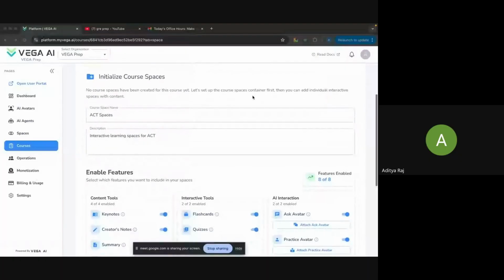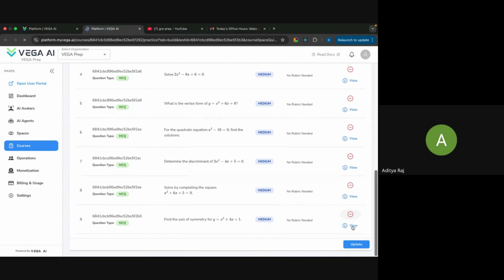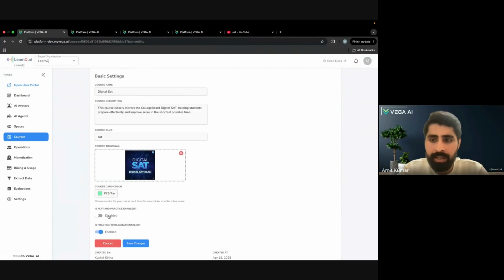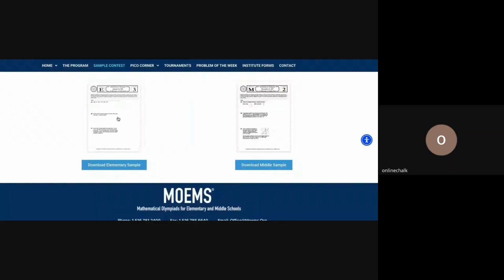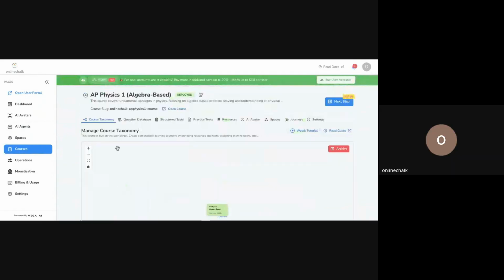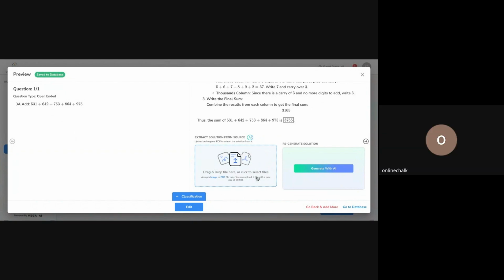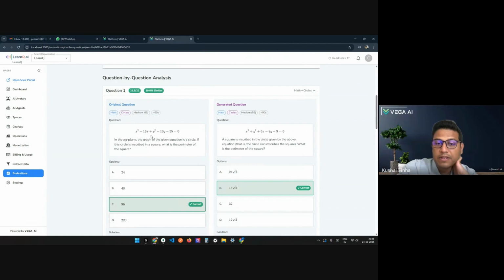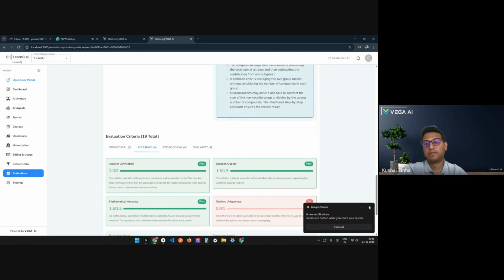Office Hours with VEGA AI | 24 Oct 2025 | New Features in Course page and Spaces Powerups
🚀 Welcome to VEGA AI — The AI-Native Learning Infrastructure

VEGA AI is a full-stack AI-powered education platform that helps schools, universities, test prep companies, solopreneurs, and coaches build, deploy, analyze, and personalize learning experiences.

With VEGA AI, you can:
✅ Build courses, question banks, tests, and resources in minutes
✅ Deploy everything on your own branded student portal
✅ Analyze student progress with powerful AI-driven insights & automated grading
✅ Personalize learning with AI tutor avatars & adaptive practice paths

From large institutions to individual creators, VEGA AI empowers anyone to launch their own Duolingo-style platform in their area of expertise.

💡 Whether you’re a school leader, test prep company, or solopreneur — VEGA AI gives you the tools to scale your impact.